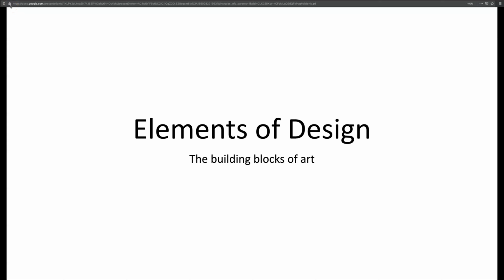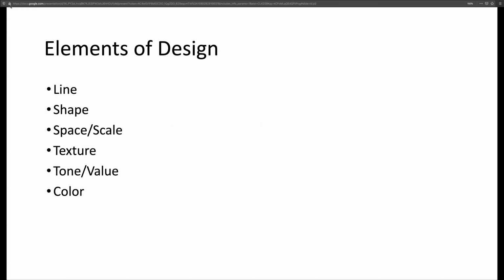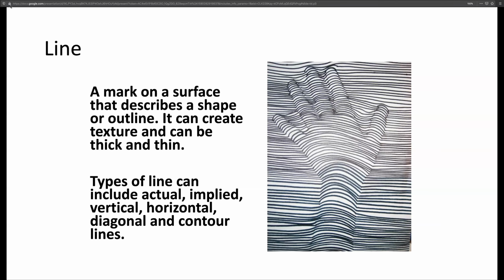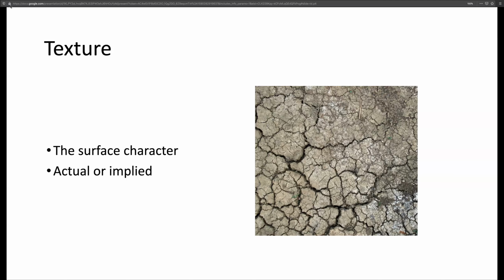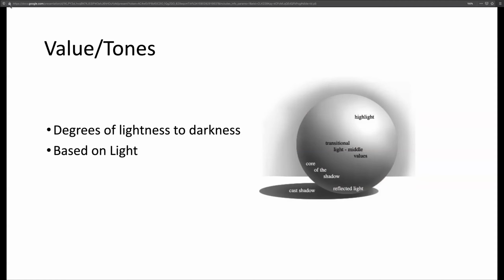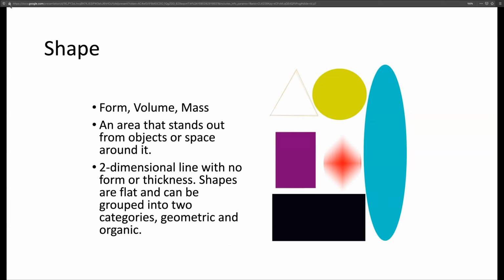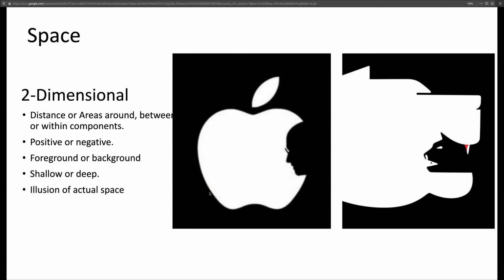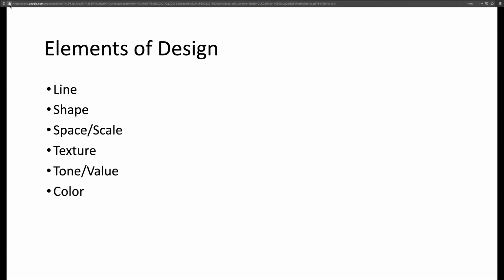121 Elements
121